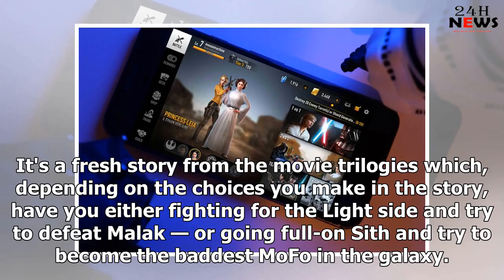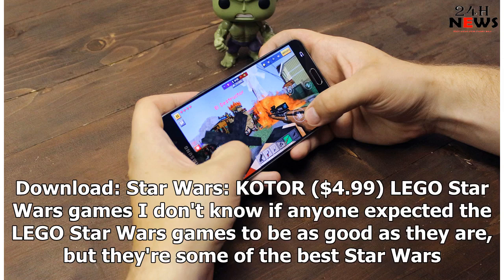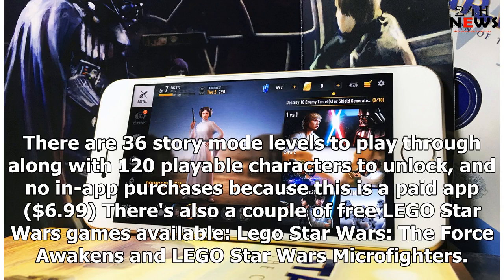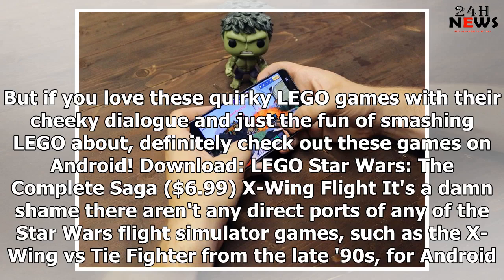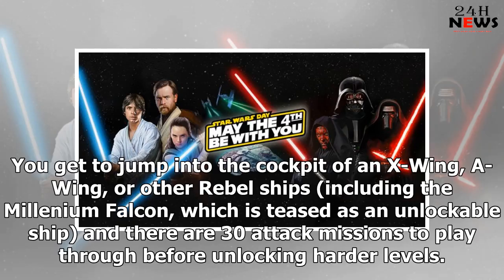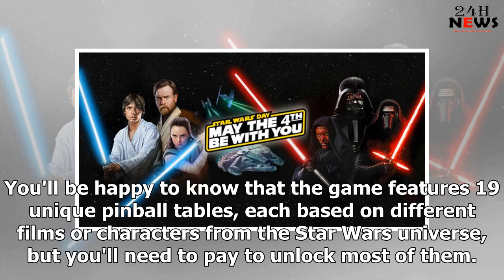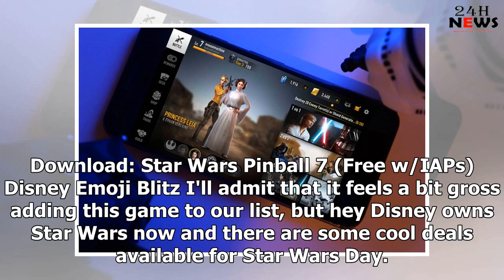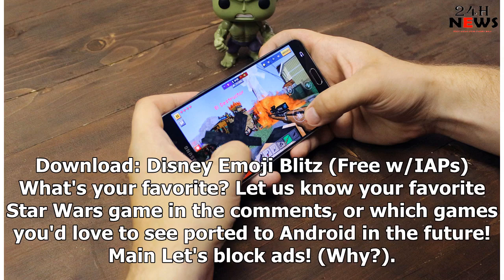Get some great deals on Star Wars Day in these Android games | 24h News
There are a ton of Star Wars games for Android. Like, so many. In honor of May the Fourth (be with y...